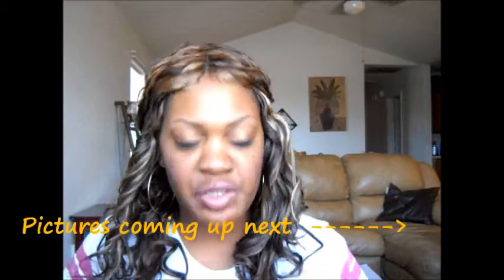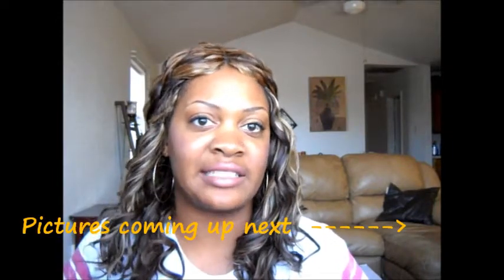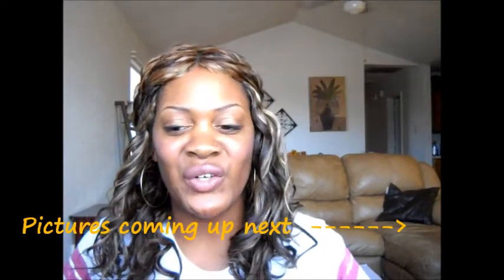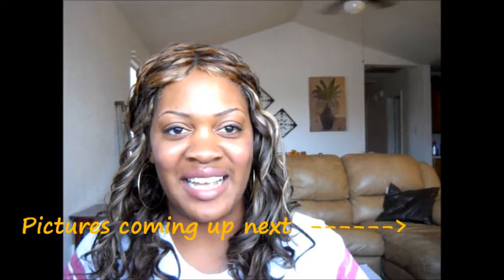Guess what ?? I am starting the HCG Diet !!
About to start the HCG Diet. I would like to use 20 pounds, and i think it is possible with this diet. Wish me luck ! I will keep you all updated on my progress !
Starting weight: 177 pounds